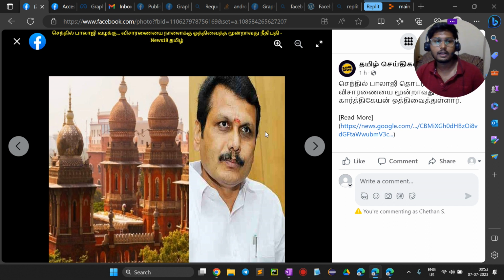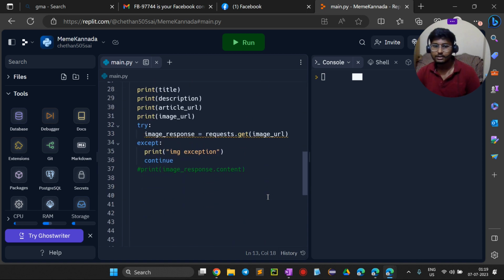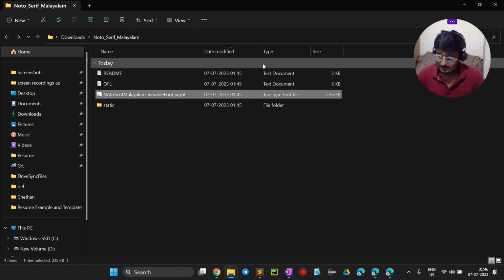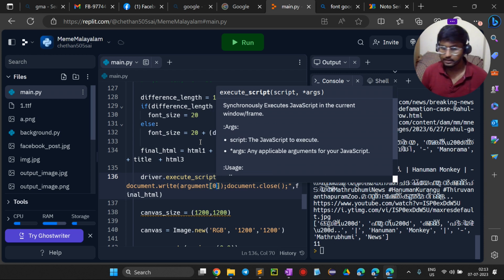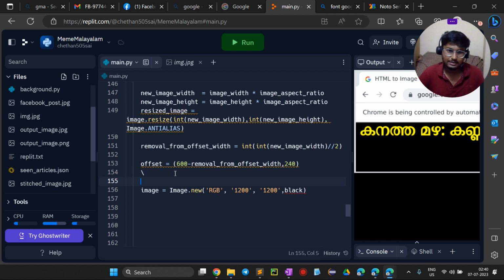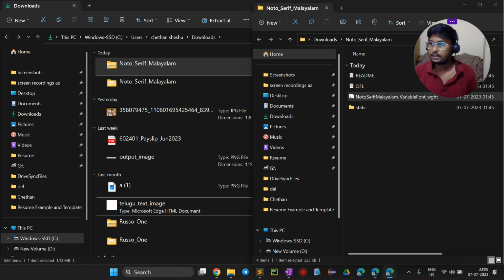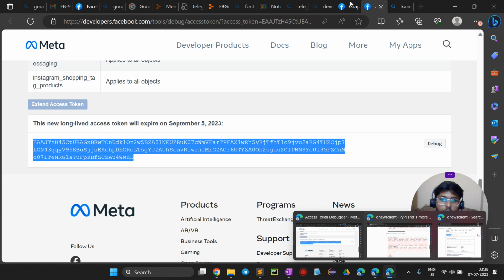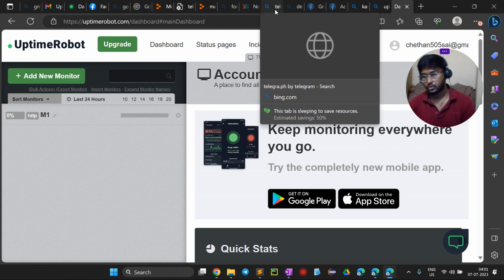Effortless Virality: Automate Facebook Posting with Trending Content using Python, Graph API, GNews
In this video, we'll show you how to achieve effortless virality on Facebook by automating your posts with curated trending content. By leveraging the power of Python, Facebook Graph API, and Google News, you can supercharge your Facebook strategy and maximize engagement. Join us as we walk you through the step-by-step process of setting up automation to stay ahead of the curve and unlock the potential of viral success. Don't miss out on this valuable opportunity to boost your reach and skyrocket your Facebook presence. Watch now and start reaping the benefits of automated posting with curated trending content!